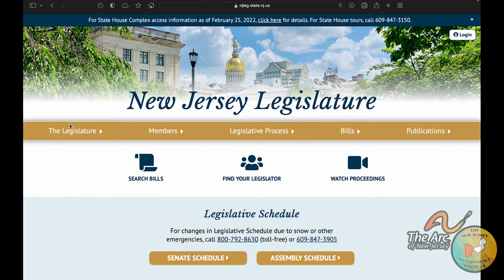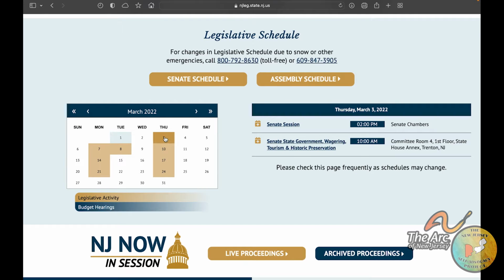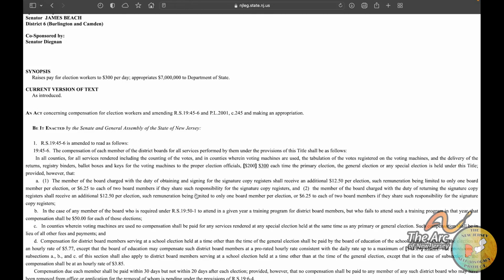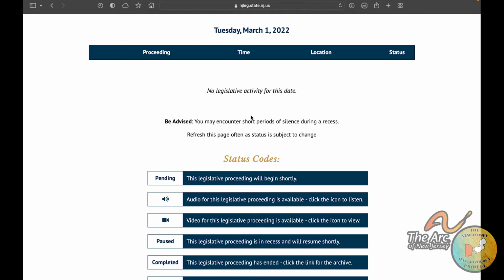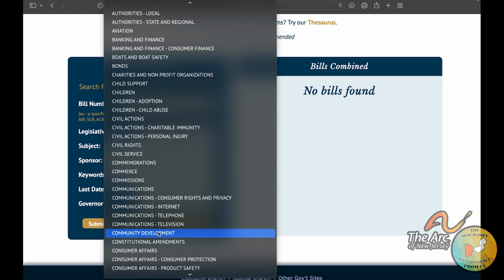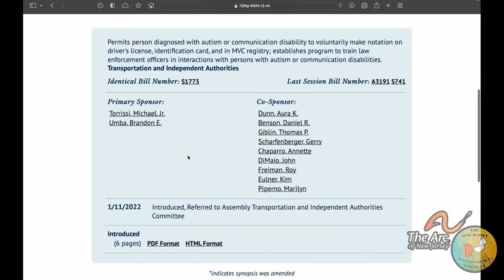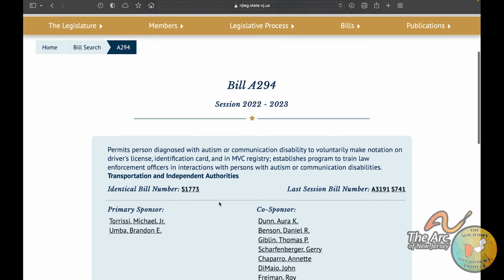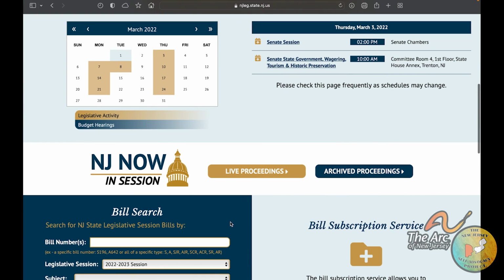Navigating the NJ Legislature Website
March is DD Awareness Month!! Here's our first advocacy video guide of the month! (Published  March 2022)

Part of self-advocacy is knowing how to contact your legislators in order to share your views on legislative policies and issues that affect your life or the lives of others with disabilities. Use this video to find out how to do this online.